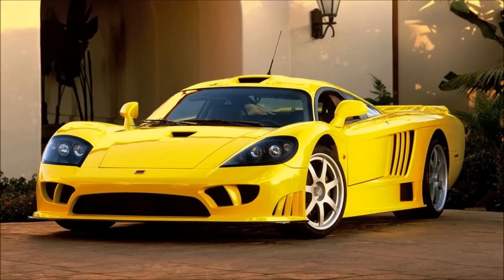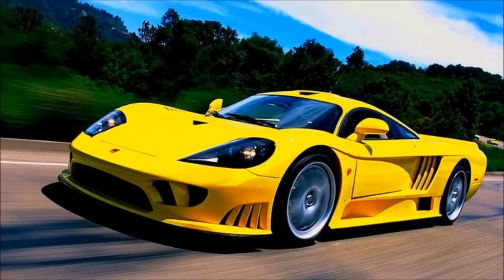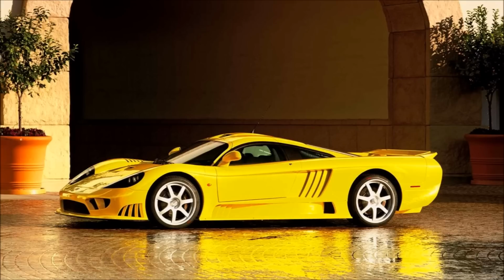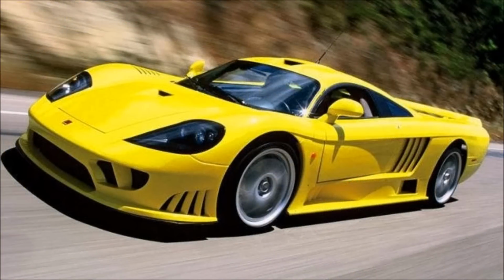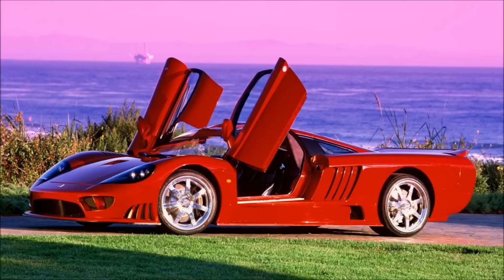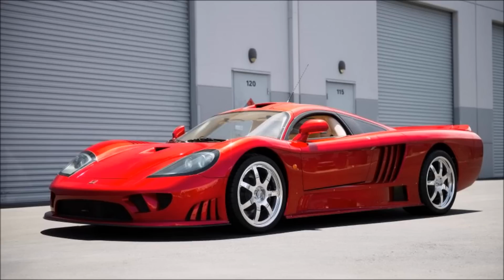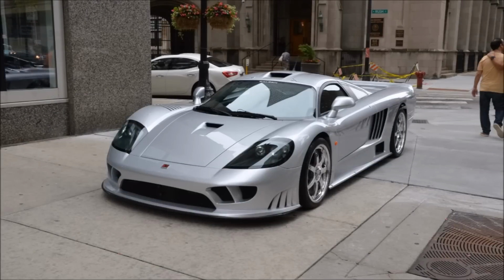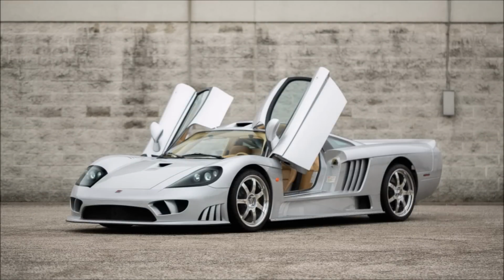THE HSG TOP 50! - #30 - Saleen S7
Part twenty one of a new 50 part series where I will be breaking down my Top 50 favourite vehicles in the world, along with WHY I love them so much...

In 30th place I'm putting one of my long-standing favourites - the awesome Saleen S7...

Google+ : Hammer Studios Gaming
PSN : CORRUPTED_DISC
XBL : CORRUPTED DISC
GTPlanet : CORRUPTEDDISC

- Ricky Pluskota - Nismonath5 - Ryan Maverick - Andrew Bossie - Maciel - Jacob Harper - Richel Seintje -